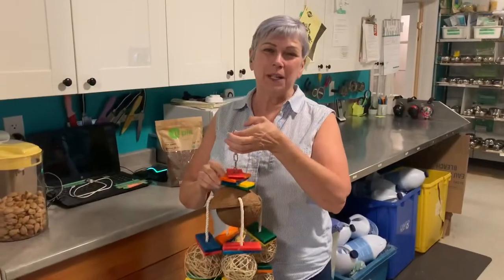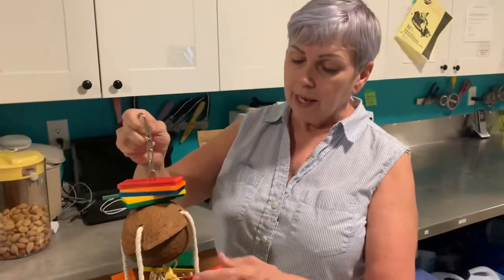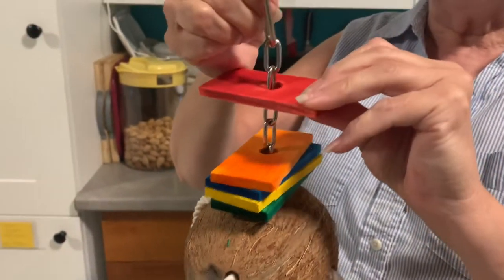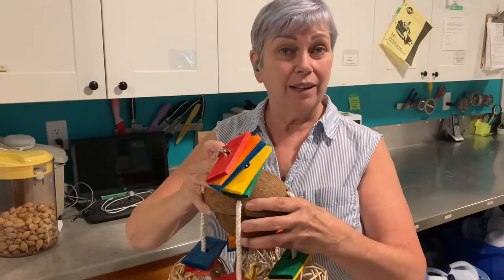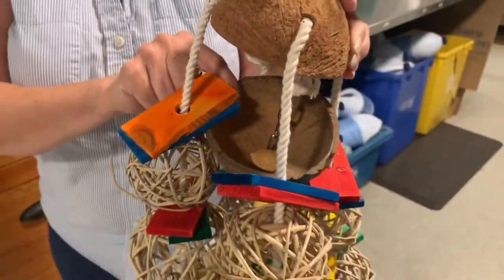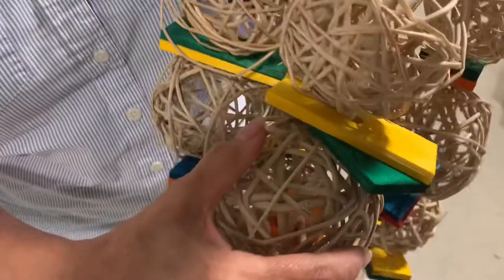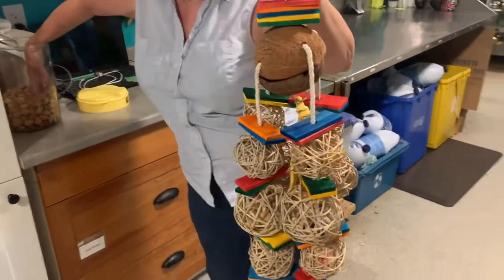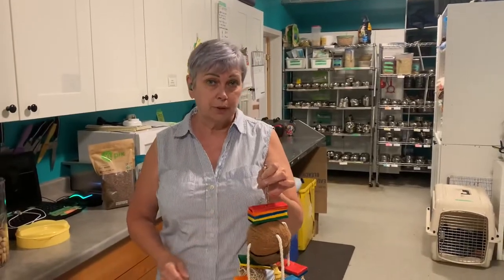How we prepare a toy for a Macaw! (BEGINNER FORAGER)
An informative video on how we prepare a toy for a macaw that is a beginner forager!
Hope everyone likes the video as much as we liked making it!